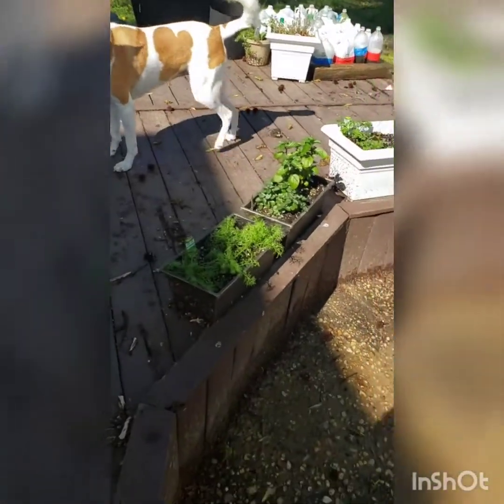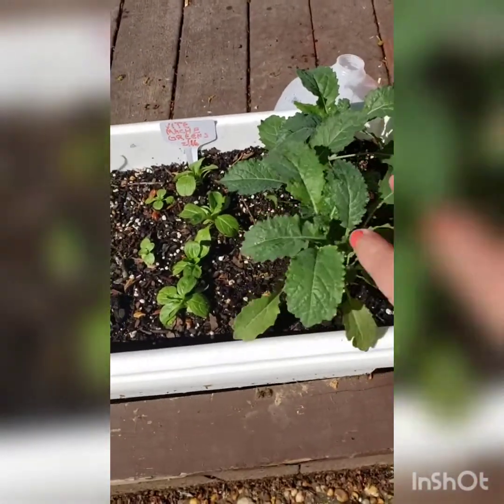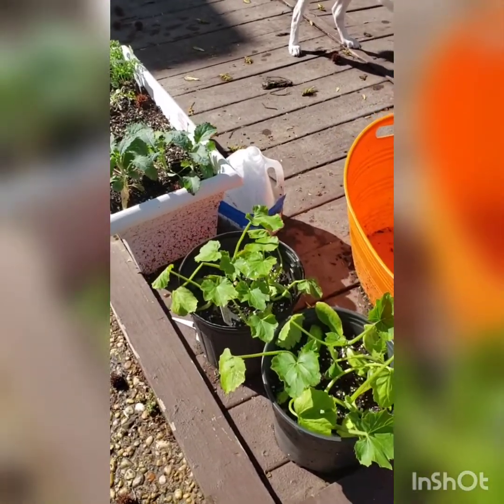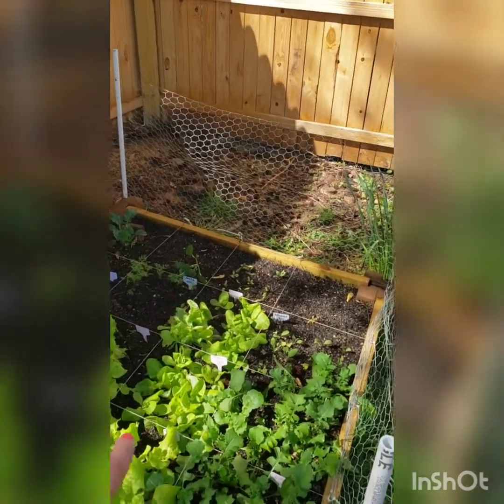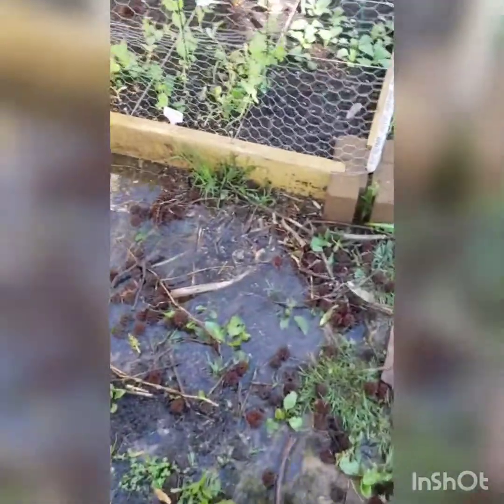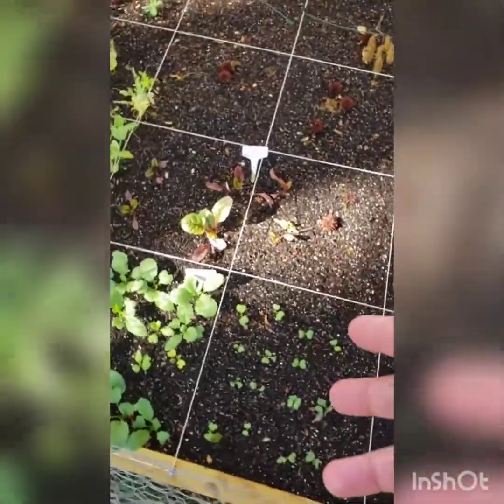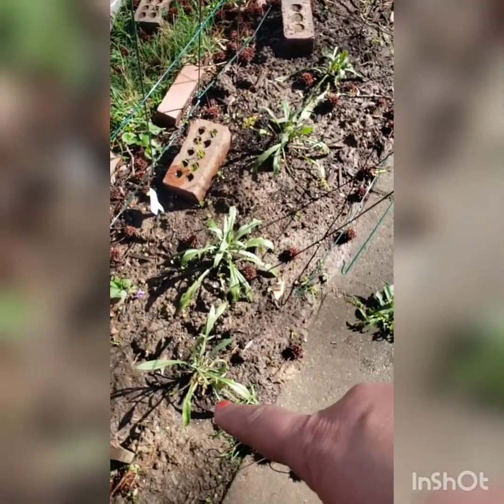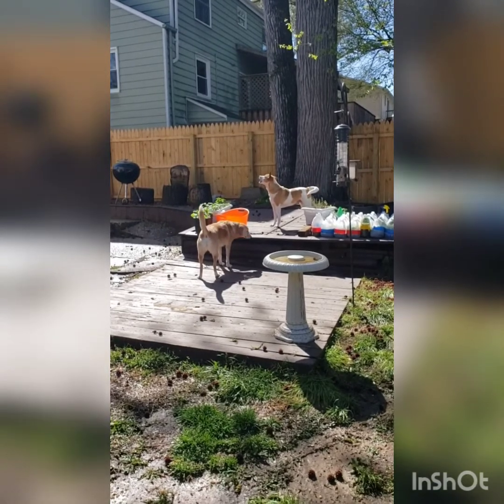Mid-April 2020 update. New herbs, raised beds growing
Update on garden progress including herbs I transplanted.